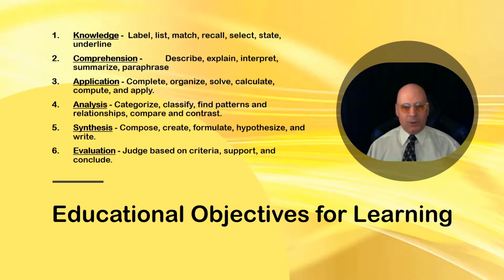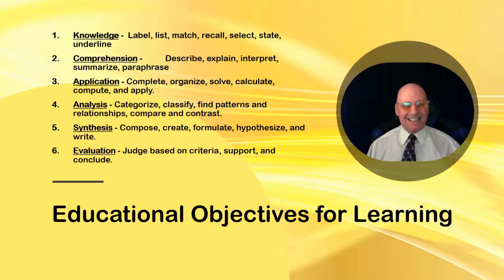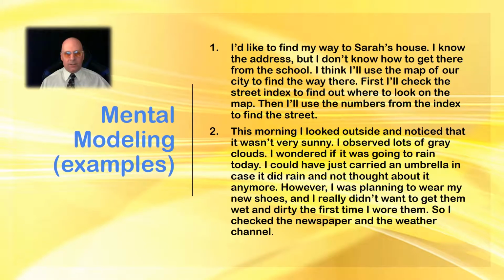Curriculum Development Based on Education Methods with David K. Ewen, M.Ed.